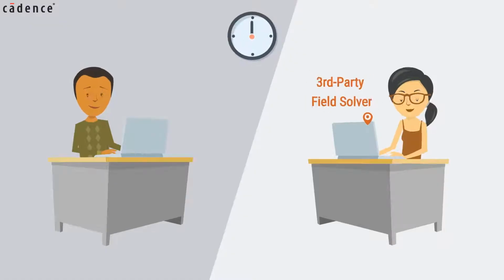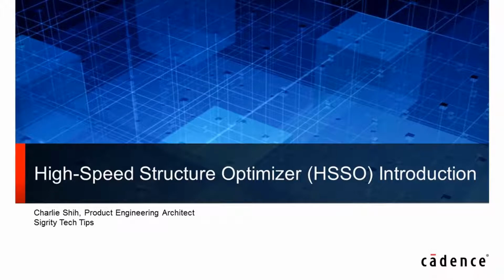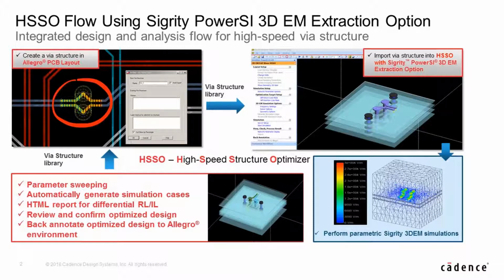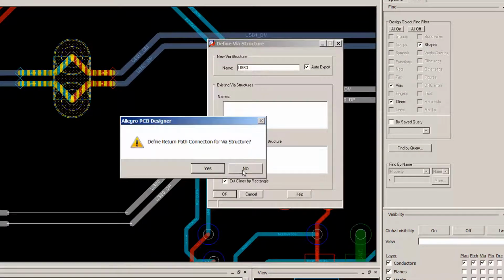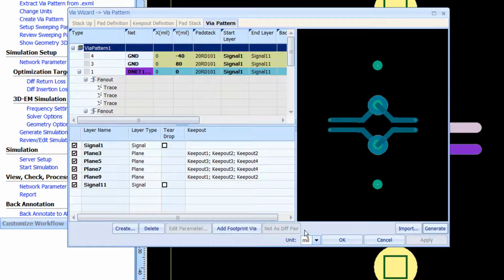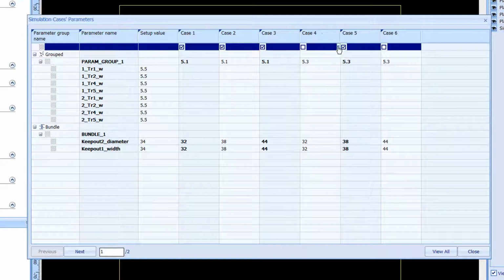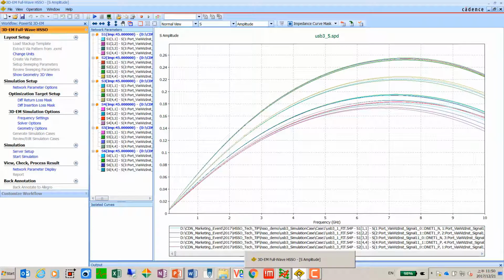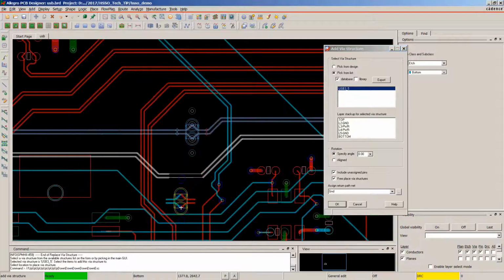Sigrity Tech Tips: How to Import Optimized 3D Structures Into Your Design Tool After 3D EM Analysis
Allegro Sigrity SI Base and the System Serial Link Analysis Option from Cadence are demonstrated.  Sigrity technologists guide you step by step on how to apply the Sigrity 3D EM High Speed Structure Optimizer (HSSO) to optimize via structures in serial link designs. Learn how complex structures such as via arrays can be designed, optimized and updated in an integrated Allegro-Sigrity design methodology without redrawing via structures. By utilizing the HSSO workflow PCB design teams can accelerate the time to pass standards-based electrical compliance tests.  You can design and analyze with confidence knowing that signal integrity engineers can communicate effectively with PCB design teams without having to repeatedly redraw complex 3D structures.